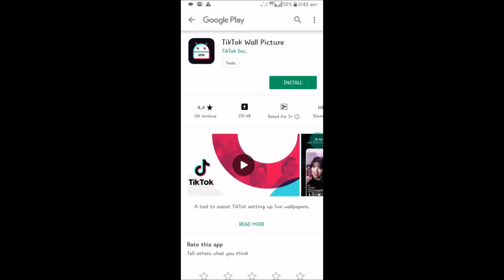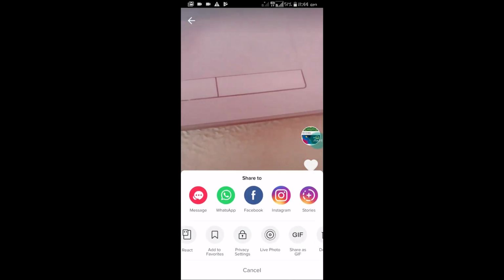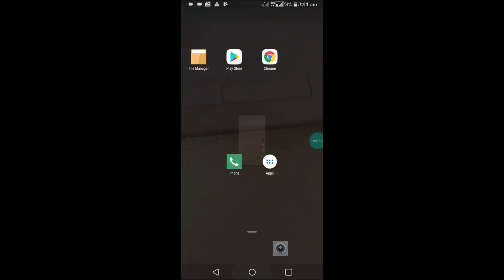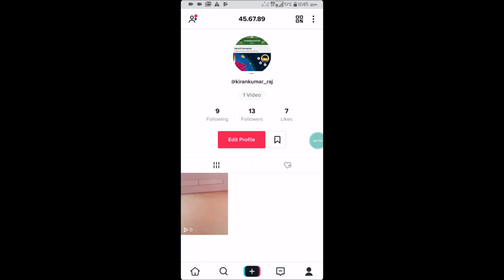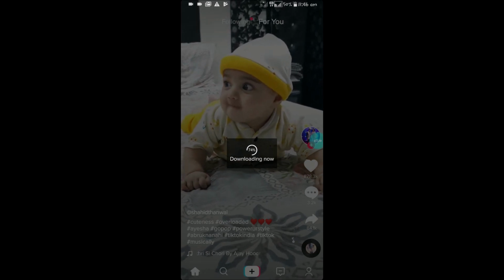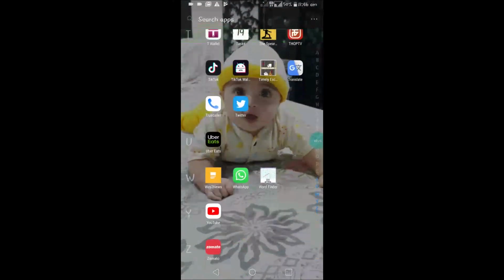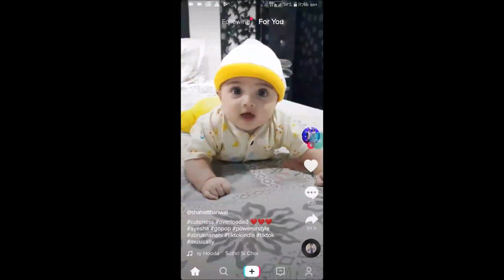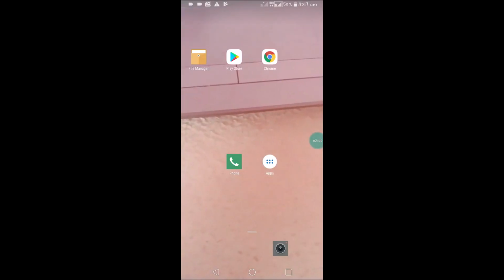Tik Tok Live Photo And How to Use Live Photo Option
Tik Tok Live Photo option and how to use it to set tiktok video as phone wallpaper and this will be live wallpaper,just we need to install tiktok live wallpaper app to use the TikTok Live Photo option.